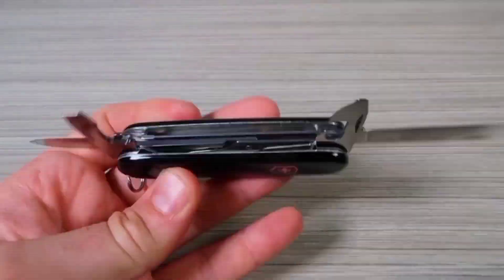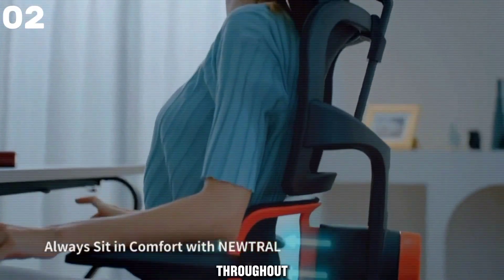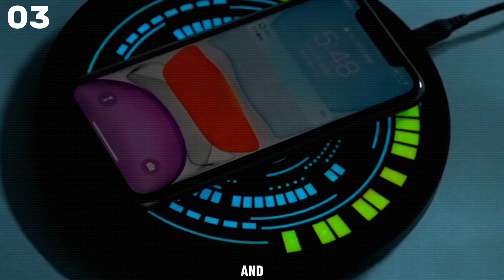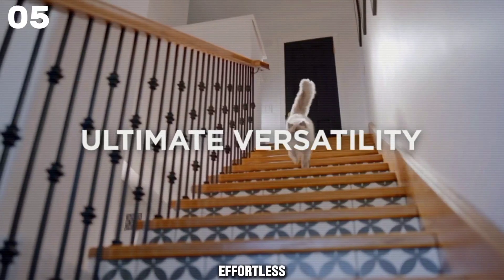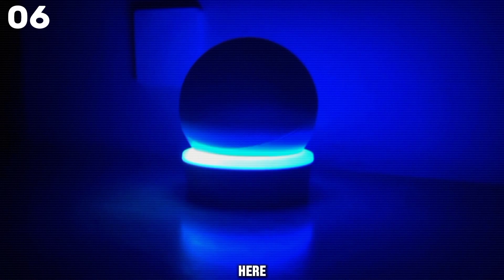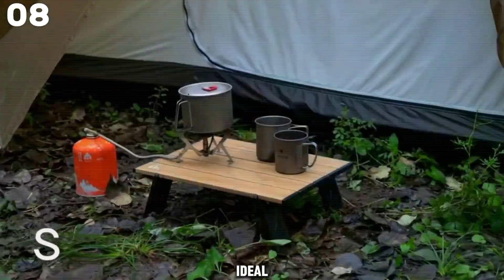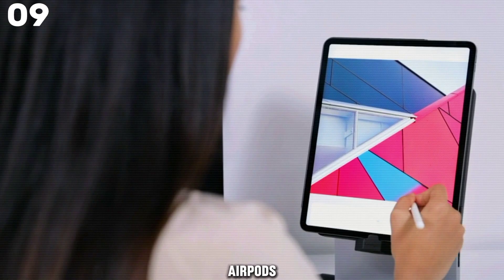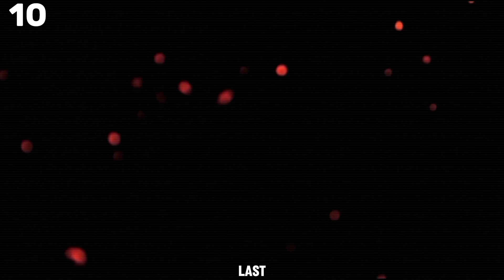11 Coolest Gadgets on Amazon in 2024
"Discover the Top 10 Coolest Gadgets on Amazon in 2024! 🚀 From futuristic tech to innovative designs, this curated list showcases the latest must-have gadgets that will elevate your lifestyle. Whether you're a tech enthusiast, a gadget guru, or just love staying ahead of the curve, this video is for you. Don't miss out on the hottest gadgets of the year – watch now and upgrade your tech game! "

PRODUCTS LINKS🔻
1: Anker MagSafe Charger Compatible
2: Ergonomic Office Chair with Footrest
3: Wireless Charger Magic Qi 15W Wireless Charging Pad
4: Divoom Times Gate
5: Handheld Vacuum Cordless
6: Stand for Echo Dot 4th/5th Generation
7: KitchenAid KSMPEXTA Gourmet Pasta Press Attachment
8: (THERE ARE TWO PRODUCTS IN THIS NO)
→ iClimb Ultralight Compact Mini Beach Picnic Folding Alu
→ Table Lamp with Wireless Charger
9: Kensington iPad Docking Station
10: Victorinox Huntsman Swiss Army Knife